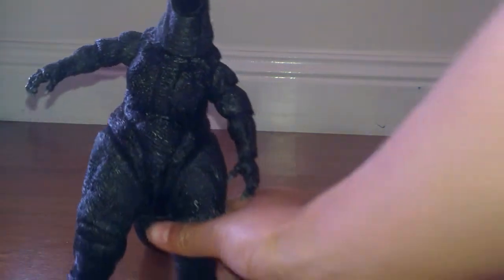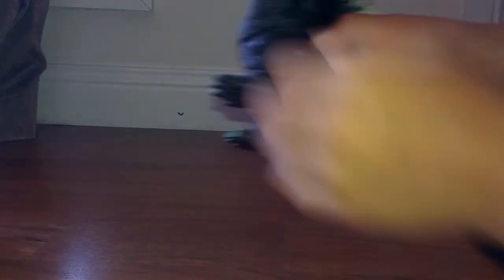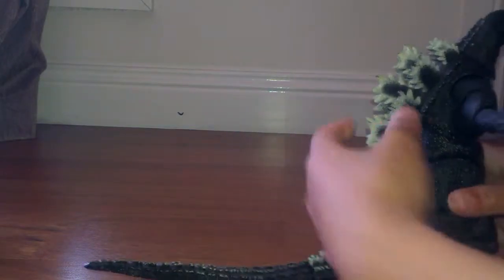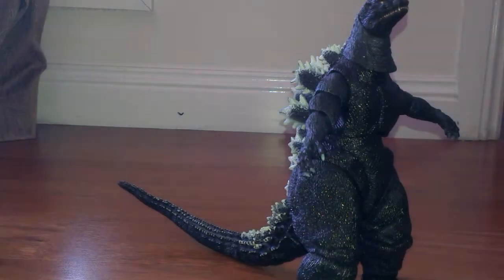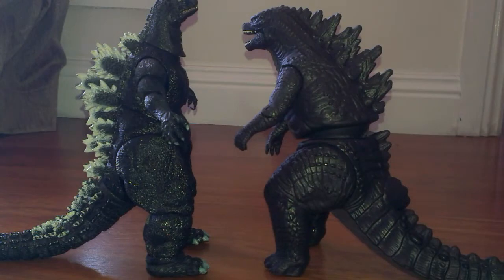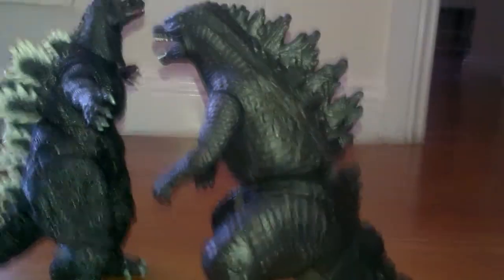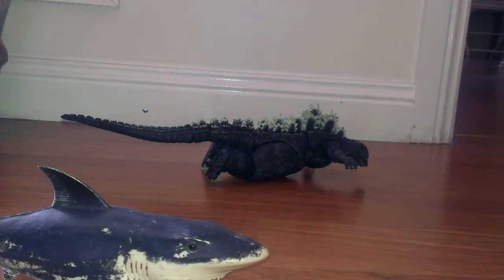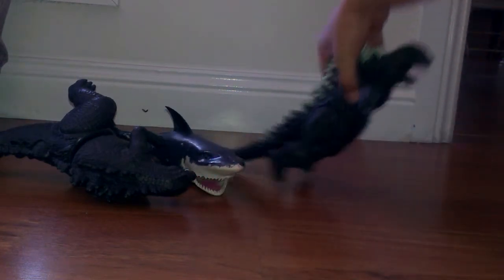Godzilla neca 1994 toy review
Got this a year ago